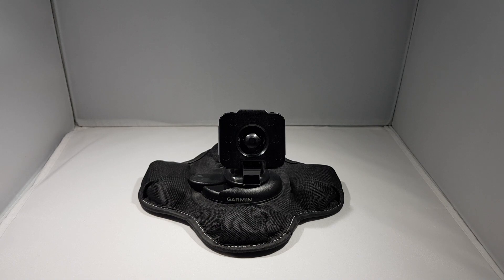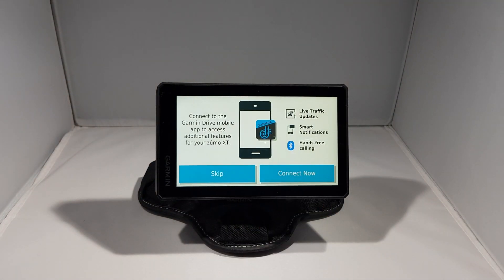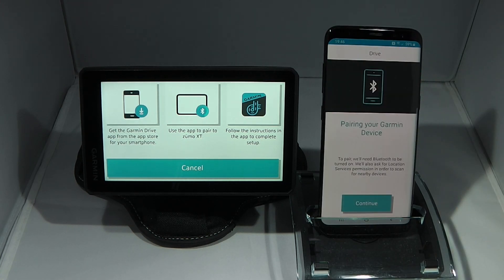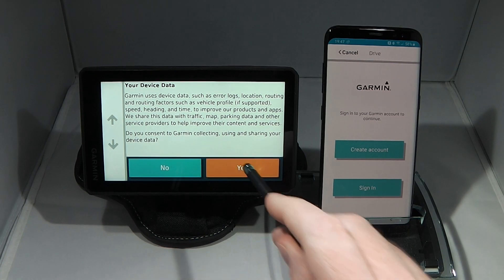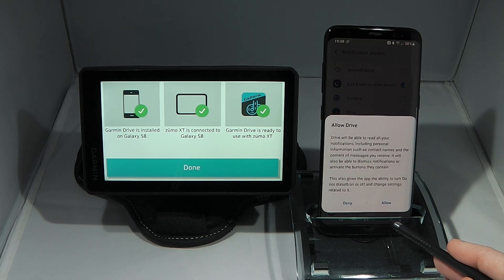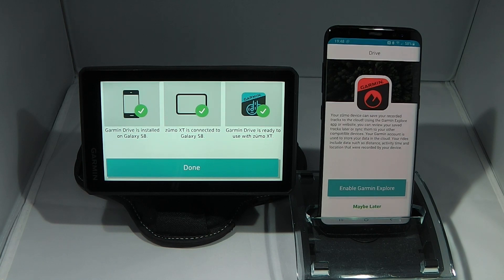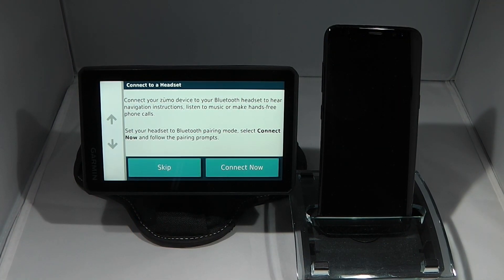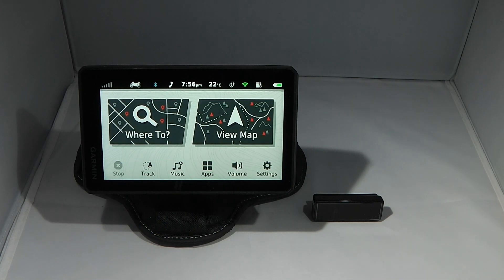Garmin Zumo XT Initial Setup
In this video I describe the process of setting up your Garmin Zumo XT from first power up. We step through connecting to the Garmin Drive app, enabling smart notifications, connecting to Bluetooth and Wifi.

Time Stamps:

0:00 Introduction
0:10 Remove Screen Cover
0:20 First Power Up
0:27 Locale and Licence Agreements
0:40 Configuring Garmin Drive App
1:25 Pairing the Zumo XT with a phone
2:12 Signing into your Garmin Account
2:34 Configuring Smart Notification Permissions
3:10 Setting up Garmin Explore
3:57 Connecting to Wi-Fi
4:14 Connecting a Bluetooth Headset
4:58 Summary